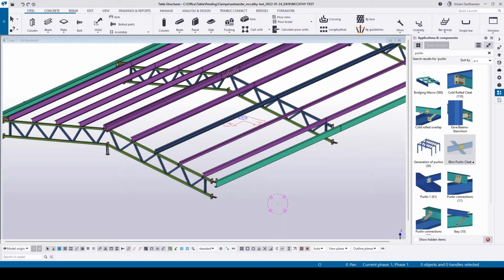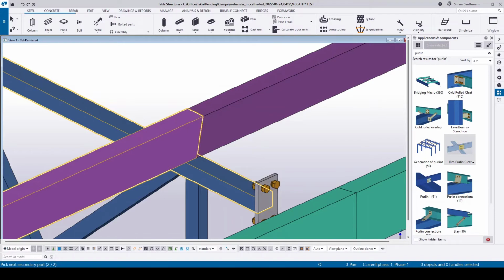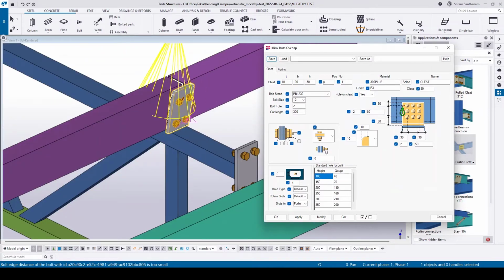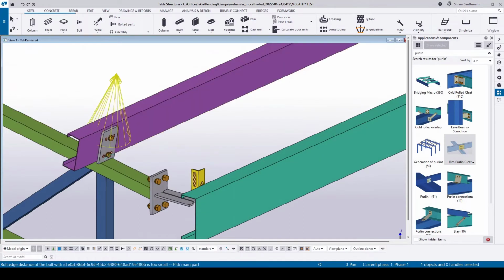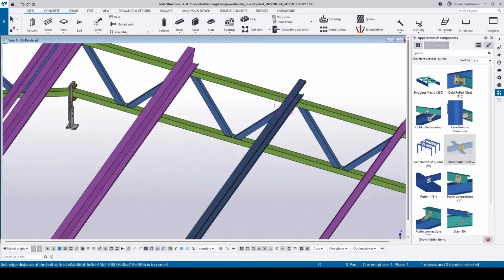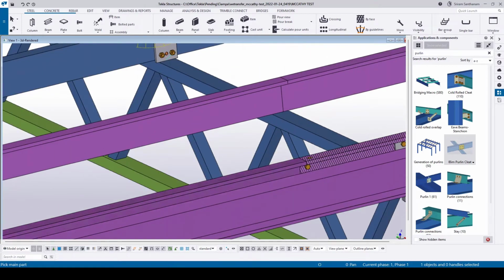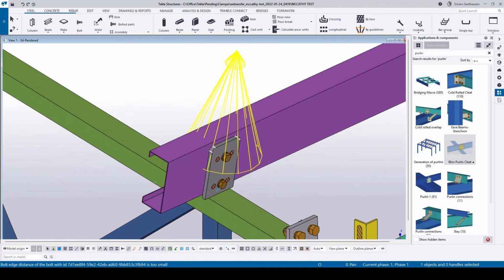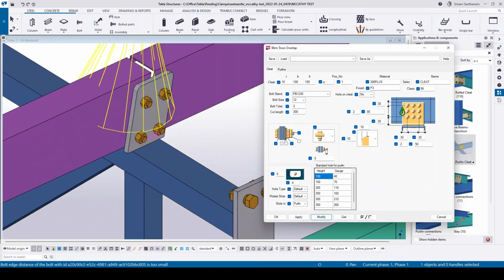Purlin Cleat With Chamfer At The Top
Tekla Open API : Purlin Cleat. This application creates purlin cleat with chamfer at the top to indicate the flat portion of the plate to be welded to the primary member. It will also have an option for holes so that the cleat can be a standard plate for double and single purlins. It is intelligent to read the orientation and create the cleat correctly. Quite dynamic with overlap and extend.